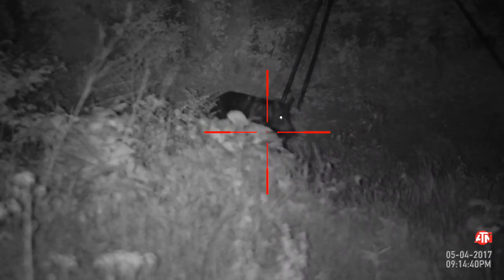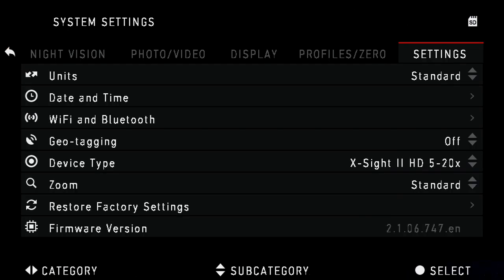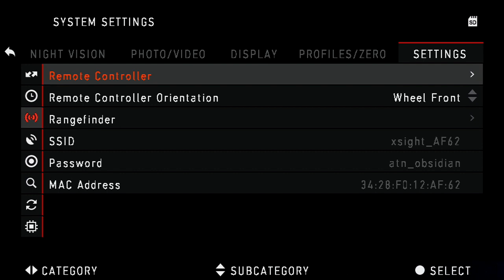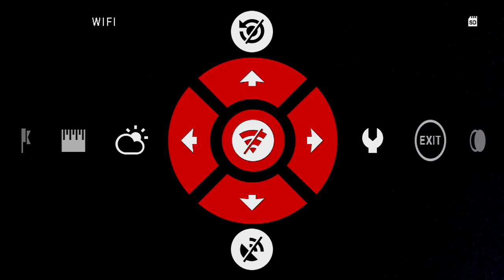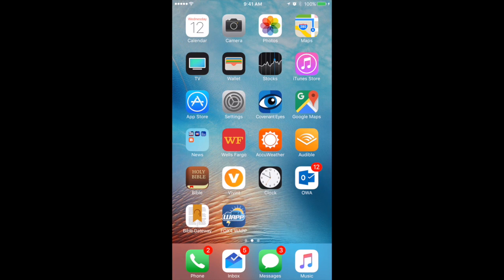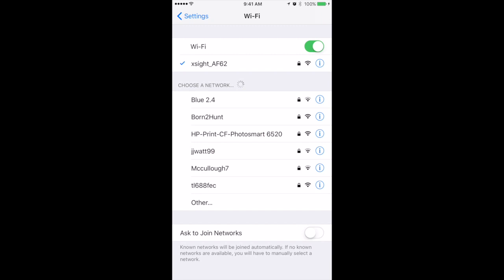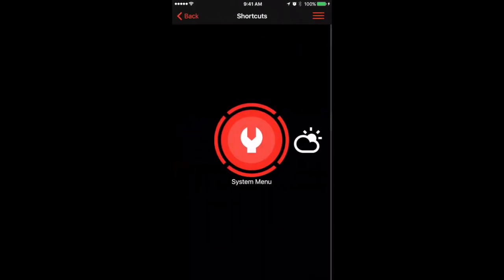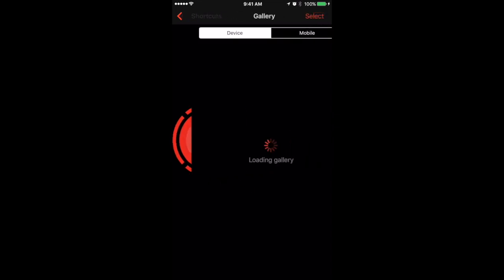ATN X Sight II Wifi Setup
How to connect an iPhone to the ATN X-Sight II and launch the Obsidian app for control of the scope